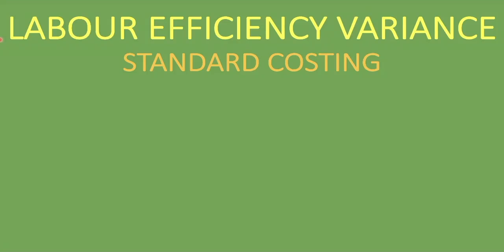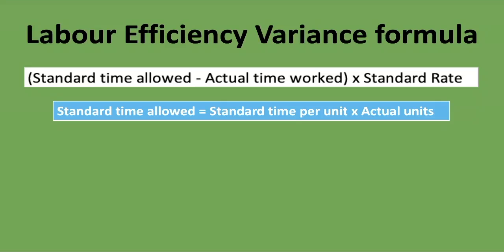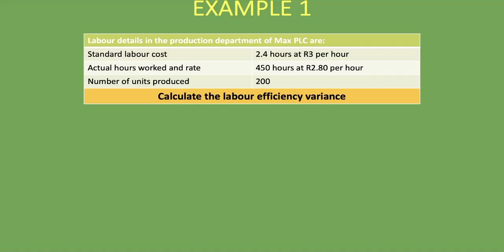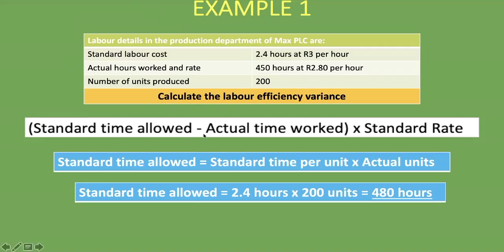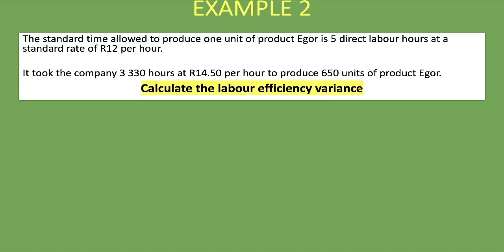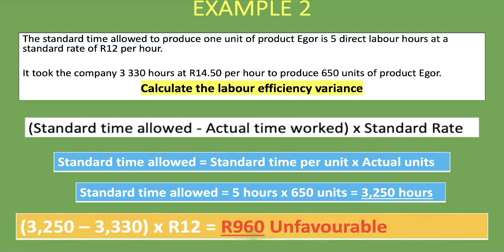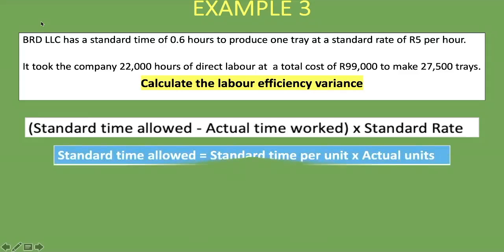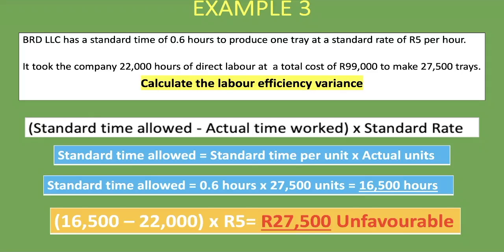Labour Efficiency Variance | Explained with Examples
In this lesson, we explain what the labour efficiency variance is and how to calculate and analyse it. We also show and explain the labour efficiency variance formula and go through examples of calculating the labour efficiency variance.